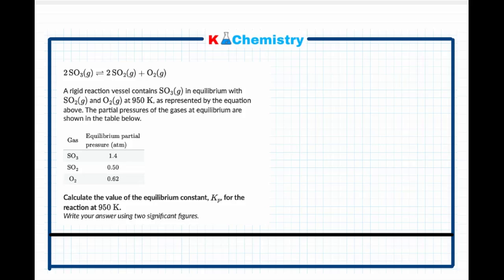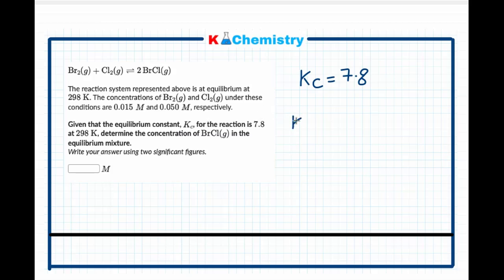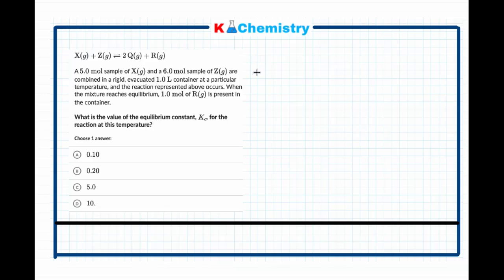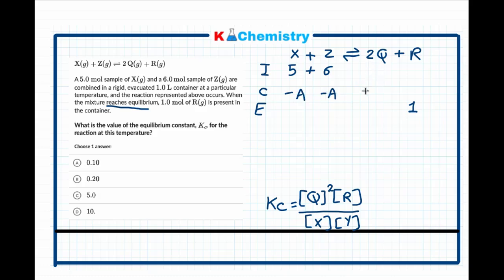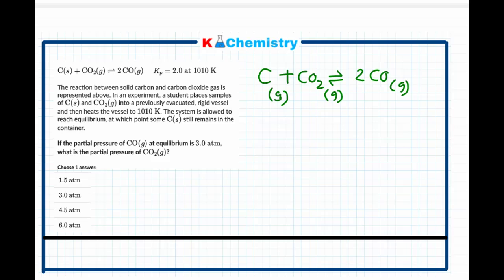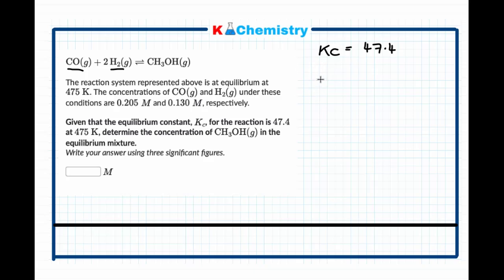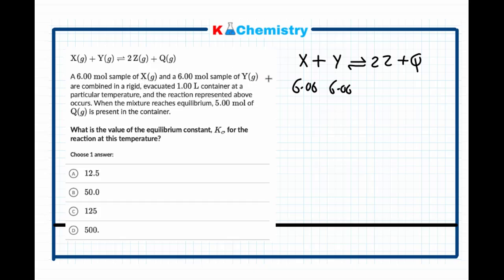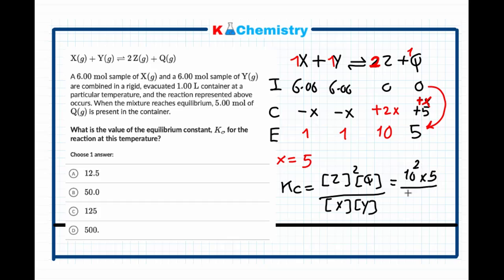Equilibrium Questions 3 "Mastering Chemical Equilibrium: Problems and Calculations Explained"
Join Dr. Hisham Mahmoud as he expertly tackles various chemical equilibrium problems, explaining step-by-step how to solve them using key principles and methods. This comprehensive tutorial covers:
Calculating equilibrium constants (Kp and Kc) using partial pressures and concentrations.
Using ICE tables to determine equilibrium concentrations for reactions with given initial conditions.
Practical examples including reactions of sulfur dioxide, bromine, carbon monoxide, and methanol.
Clarifying when to exclude solids and liquids from equilibrium expressions.
Tips on using correct units and significant figures to ensure accurate results.
This video is perfect for students preparing for exams or anyone looking to deepen their understanding of chemical equilibrium. With clear explanations and practical examples, you'll master equilibrium concepts in no time.